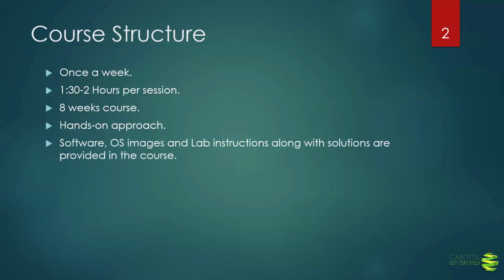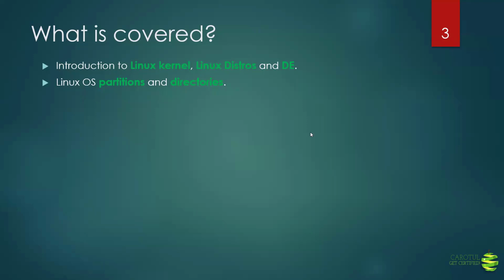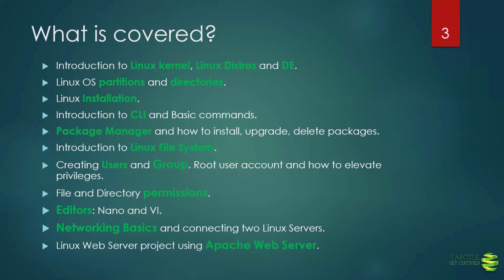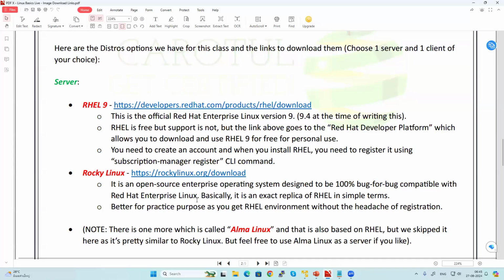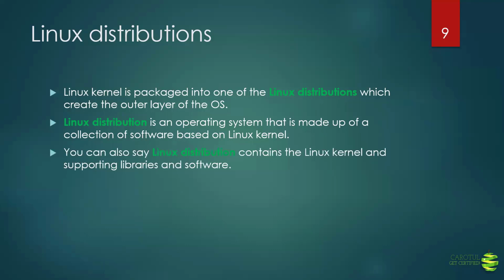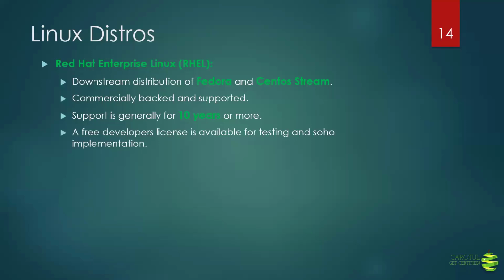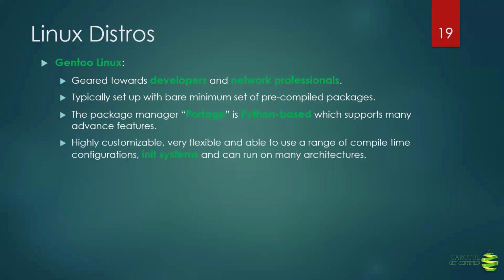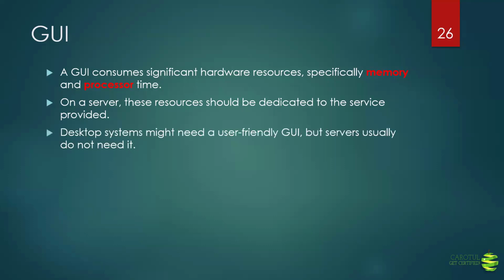Zero to Linux Basics (Live Hands On Bootcamp)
We do.

Why?

We do.

Why?